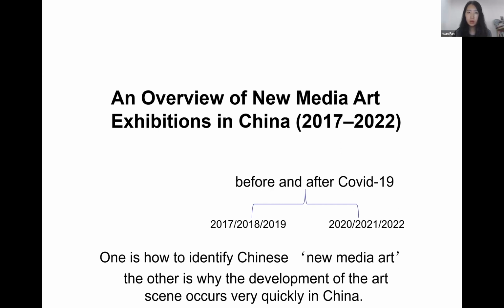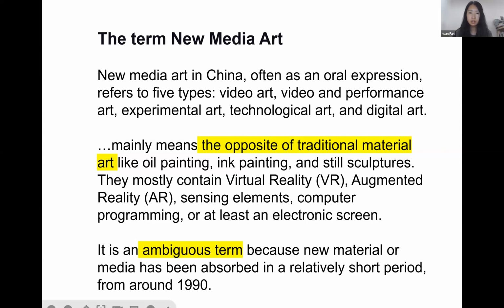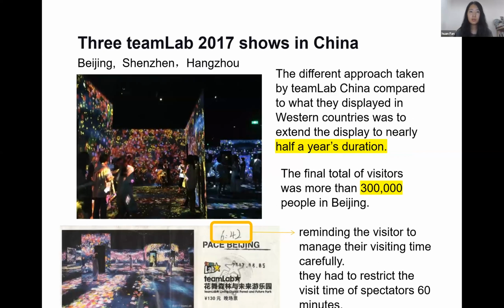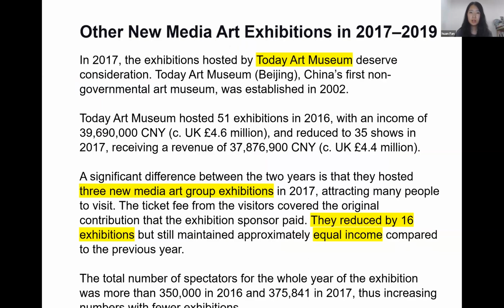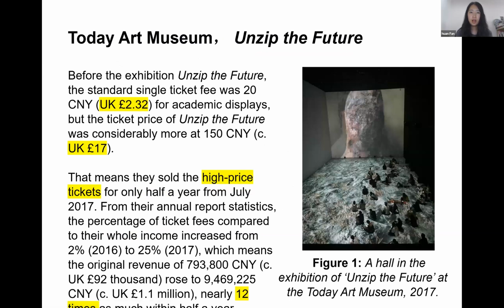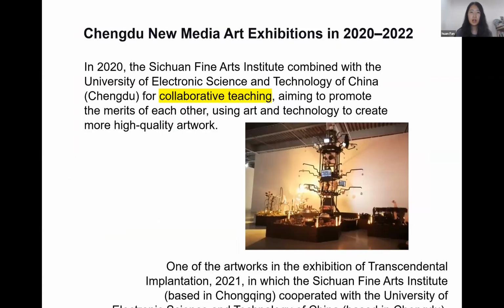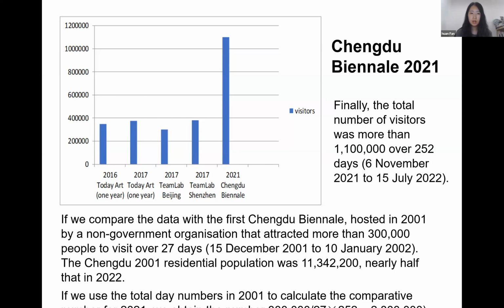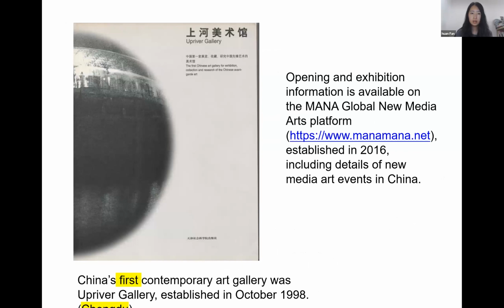P25: An Overview of New Media Art Exhibitions in China (2017–2022)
Huan Fan and Jonathan Bowen
An Overview of New Media Art Exhibitions in China (2017–2022)